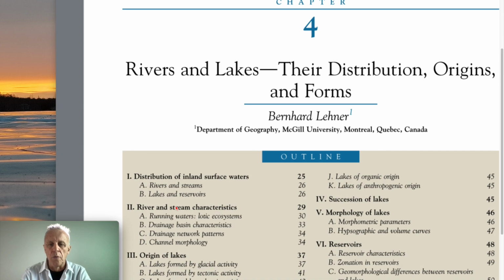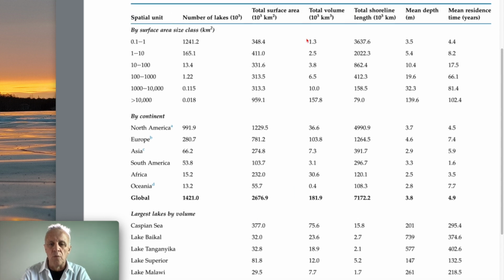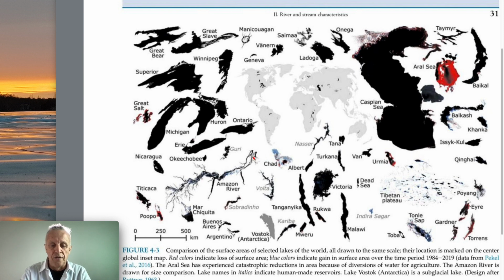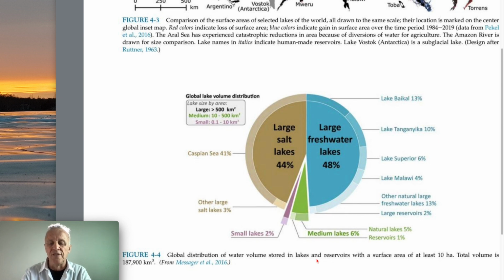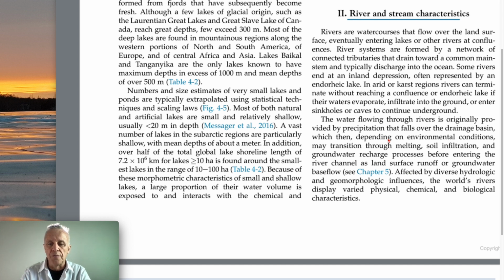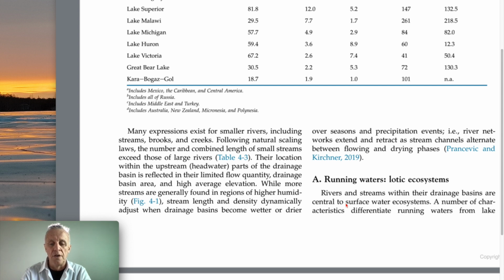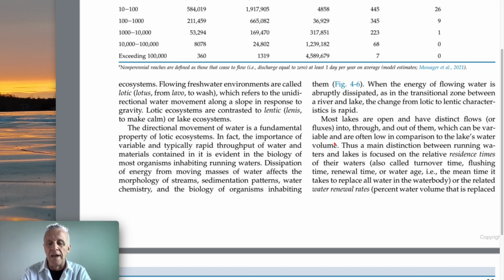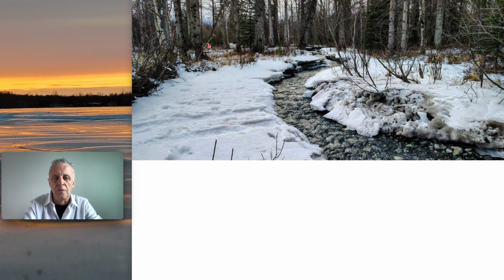Rivers and Lakes - Their Distribution, Origins and Forms - Chapter IV - Part 2